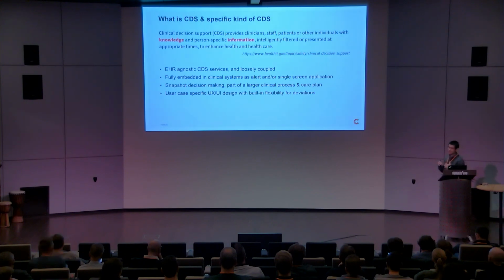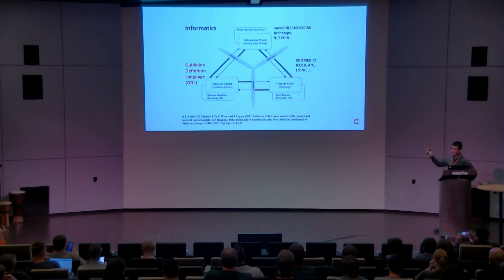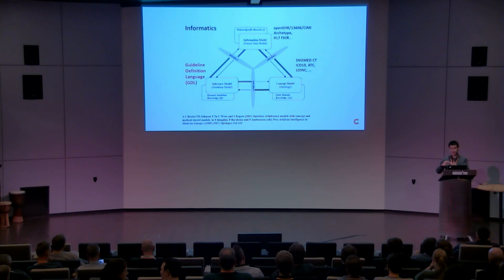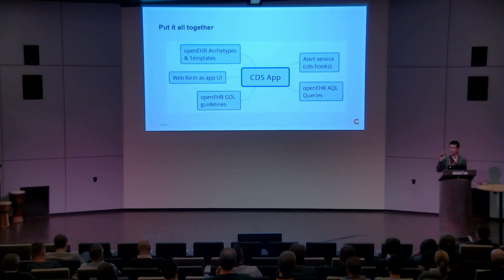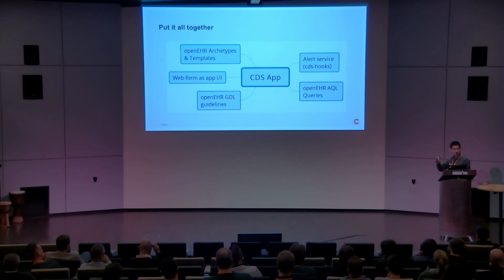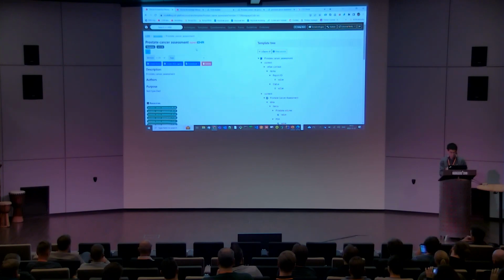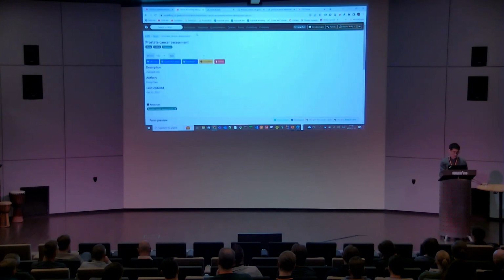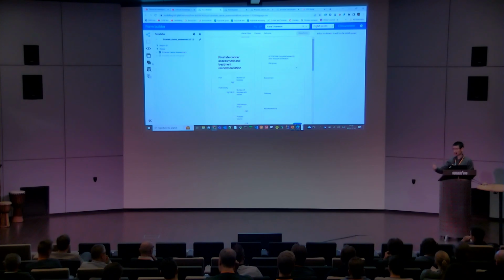openEHR Conference 2023 - 07 - Rong Chen - CDS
Towards scalable clinical decision support (CDS) development with openEHR models

Rong Chen
CEO, Cambio CDS, Sweden